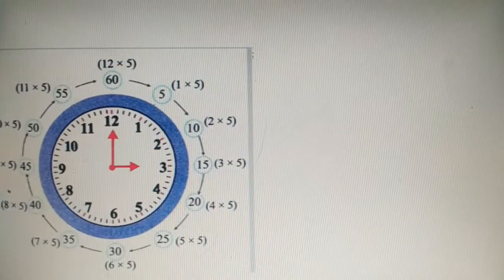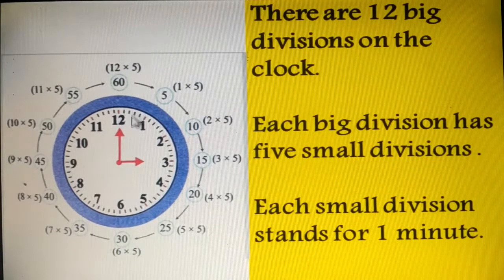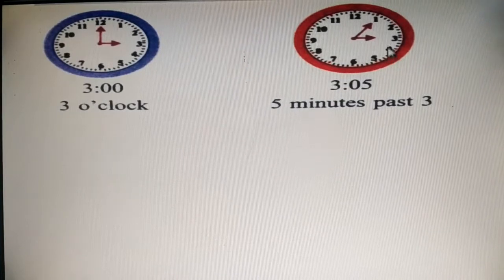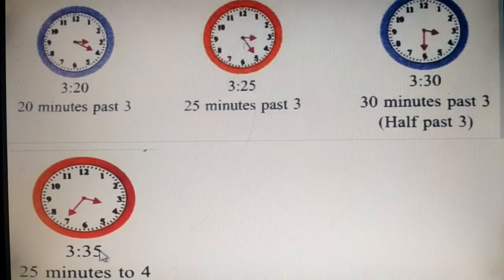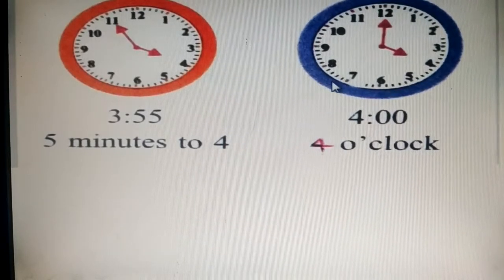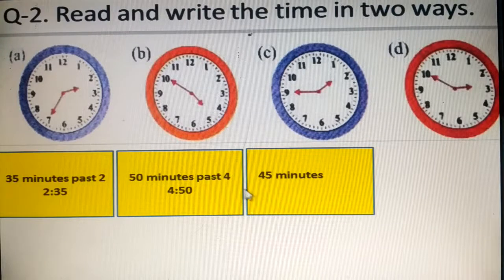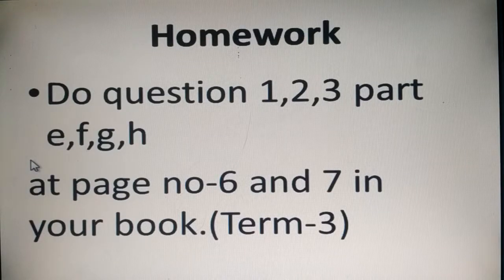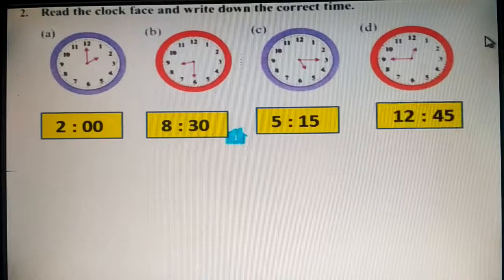Class 3,Maths,Ch 1, Lecture 2, Term 3